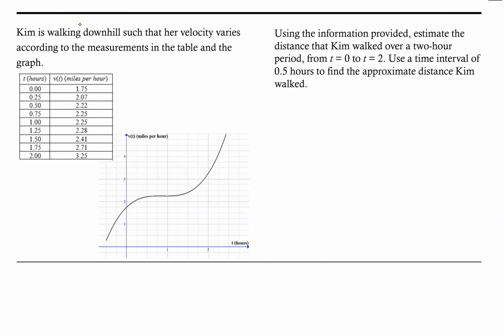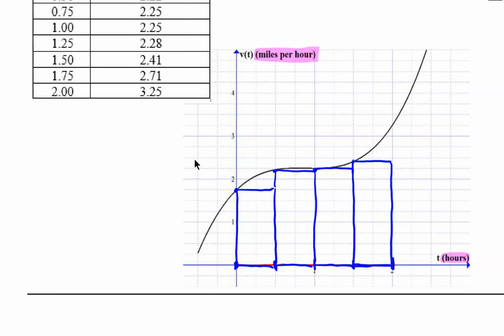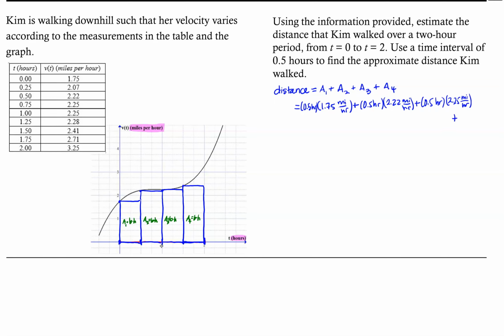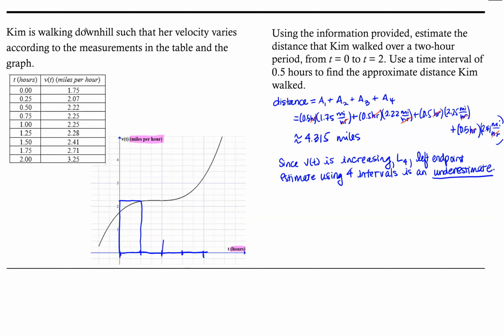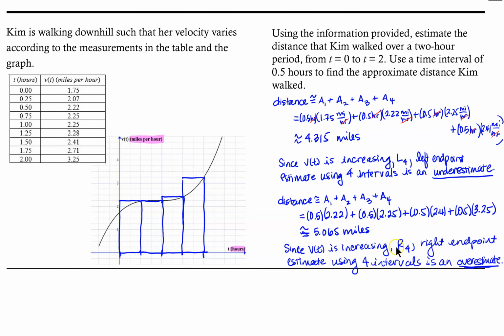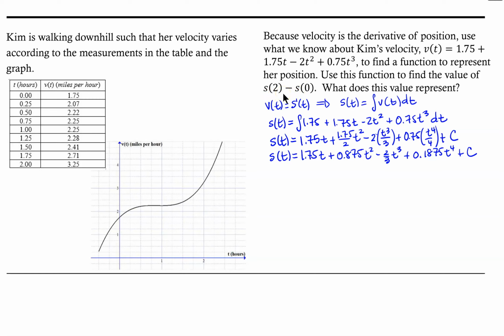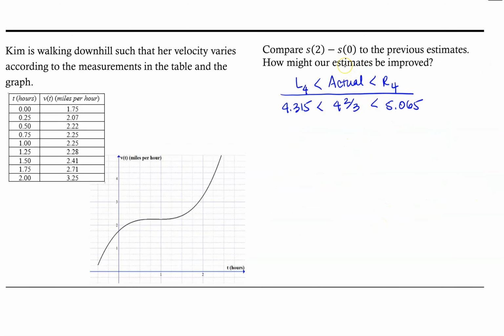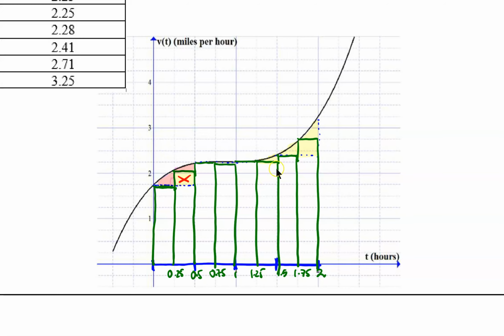Approximating Area Under the Curve: (L4 and R4 on increasing function)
This video contains an example of using rectangles to approximate the area under a curve (for an increasing function).